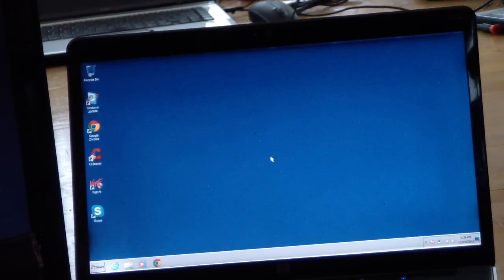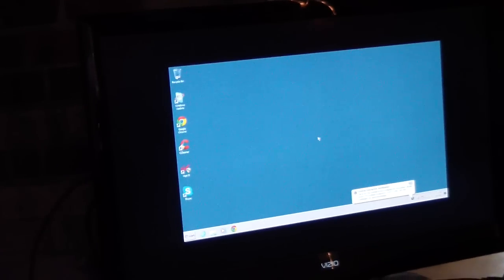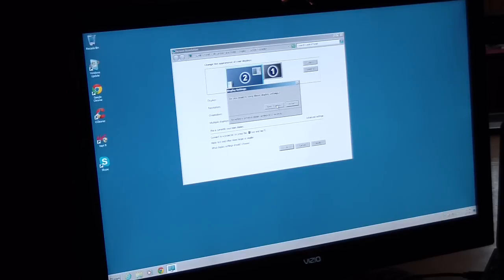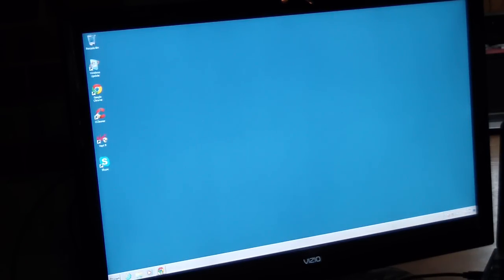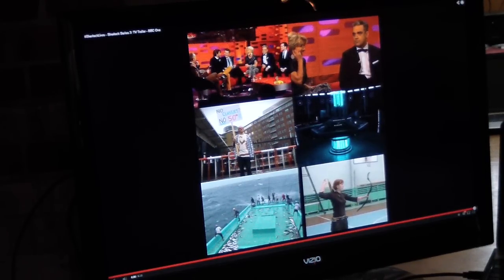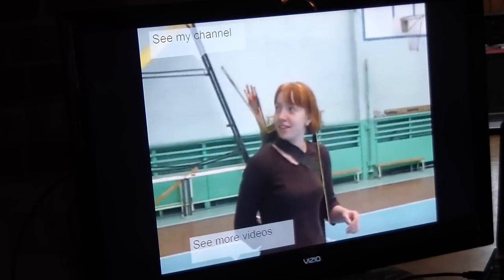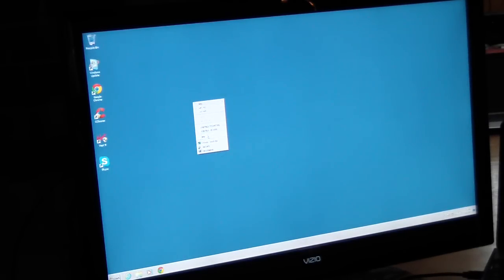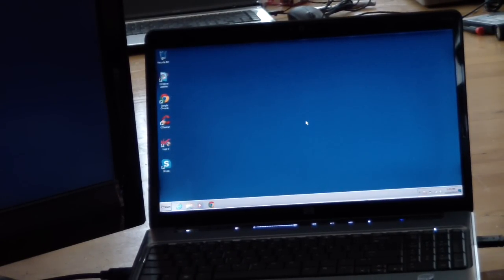HP DV6 Laptop HDMI to Digital TV Demonstration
This is a demonstration of switching an HP DV6 laptop video from the laptop display to an HDMI flat screen digital television. This is running Windows 7.  (The TV is a 32" Vizio - Hate this Vizio company - I caught them in at least 7 lies with 2 bad units over tech support and customer service). This is to help my mother with her laptop setup / hookup but probably can help others.  My 1080 Samsung camcorder does not like LCD screens and focusing ... but you get the idea.